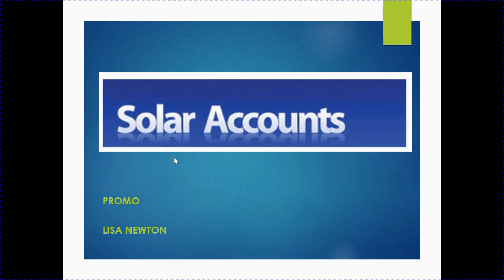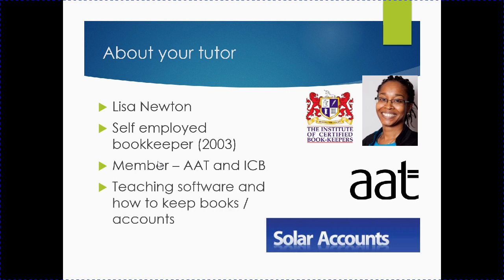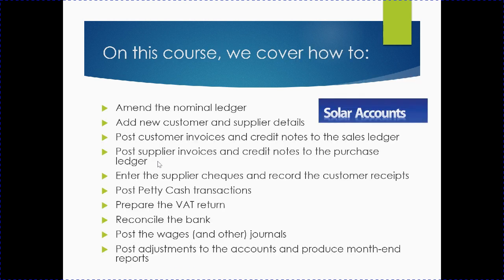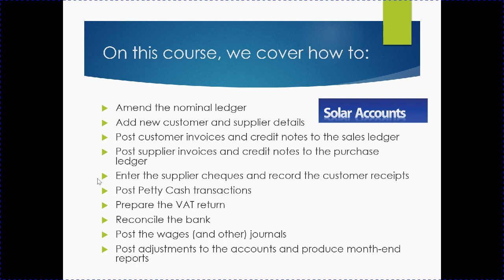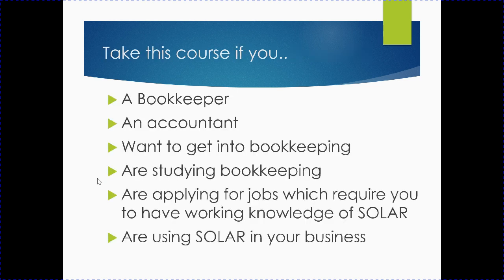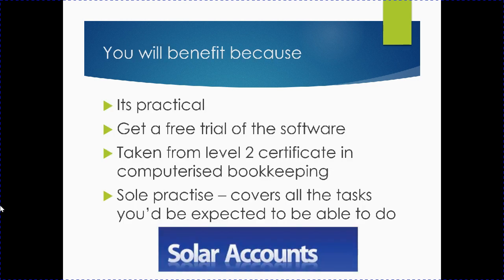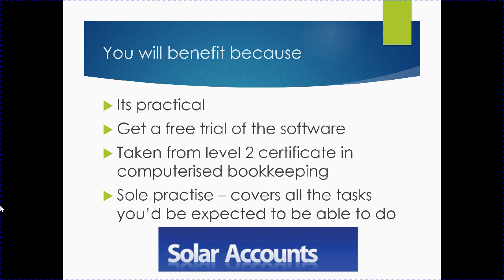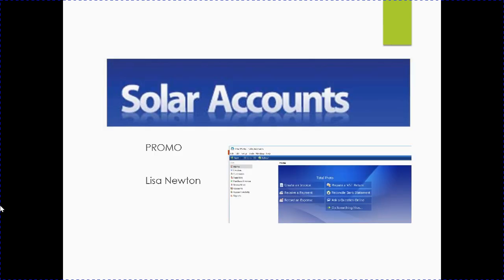Solar Accounts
Promo outline of what we cover on the course: Solar Accounts Software

We look at how to set up the system, how to enter suppliers and customers, transactions on the bank - income and expenses, bank reconciliation, VAT, Reporting, Journals etc.,